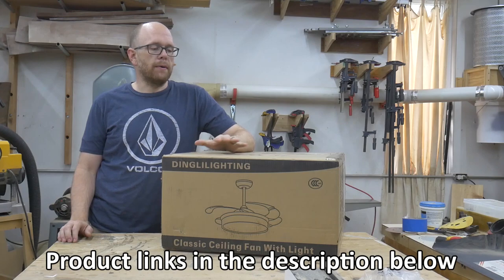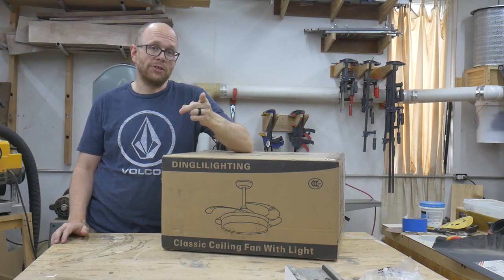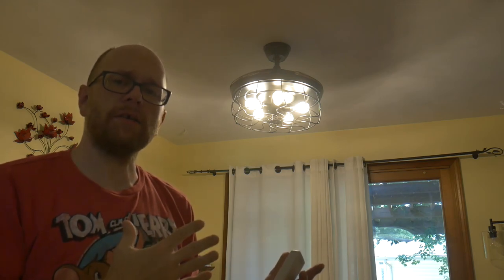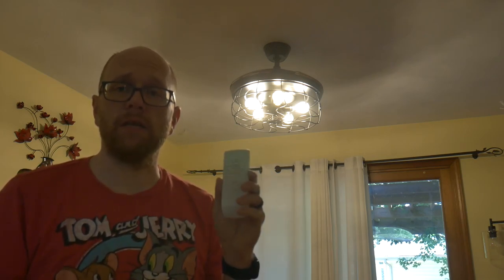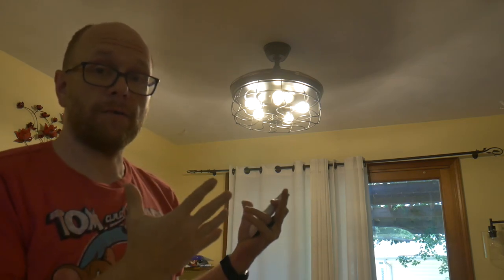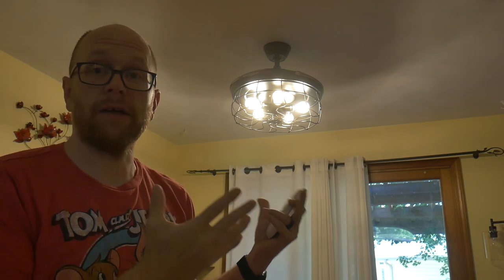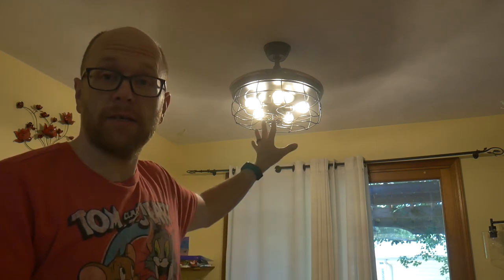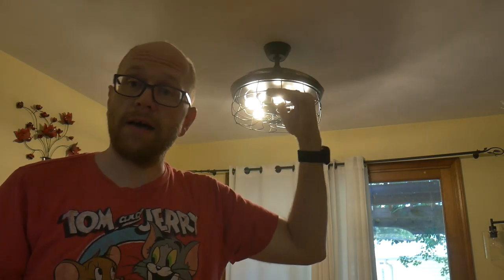Ceiling Fan with HIDDEN BLADES? Unboxing and Review